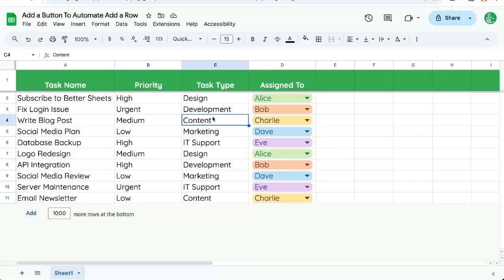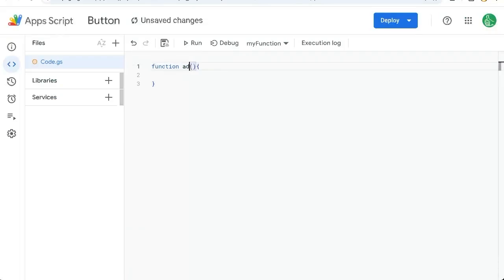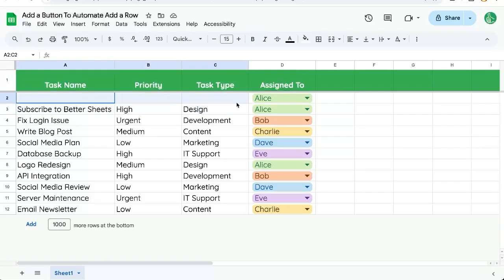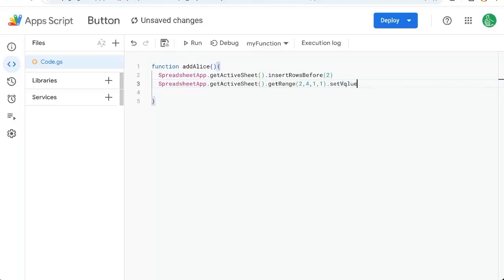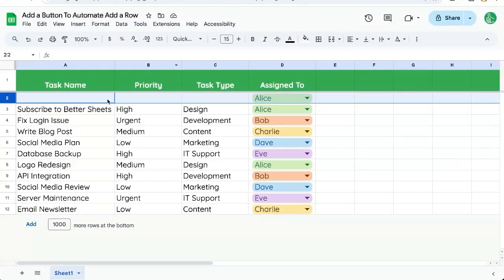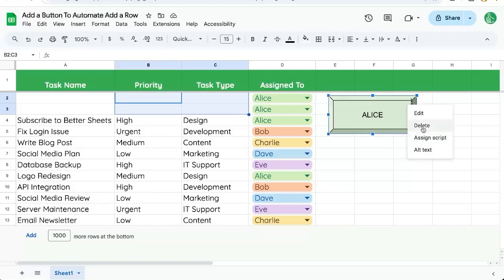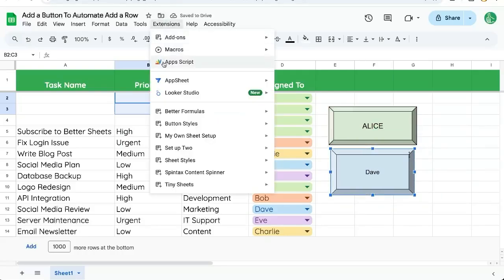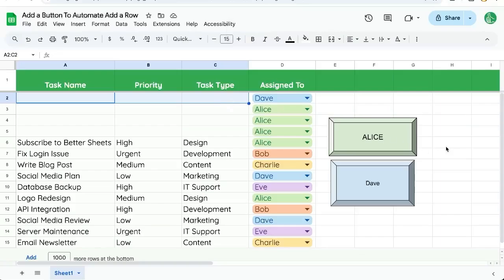Add a Button To Automate Add a Row with Assignee Name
Automate Row Assignments in Google Sheets with App Script Buttons

In this video, we demonstrate how to streamline the process of adding and assigning rows to specific individuals in Google Sheets with a single click using App Script buttons. Learn how to create and configure a Google Sheets extension App Script and buttons to automatically insert rows and assign tasks to team members like Alice and Dave. Follow along as we walk through the steps to set up scripts, create buttons, and automate your Google Sheets for improved efficiency.

00:00 Introduction to Adding Rows with a Button
00:21 Setting Up the App Script
00:36 Inserting and Formatting Rows
01:03 Assigning Tasks to Alice
01:31 Testing the Script
01:57 Creating and Assigning Buttons
02:33 Adding More Buttons for Different Users
03:14 Conclusion and Subscription Call